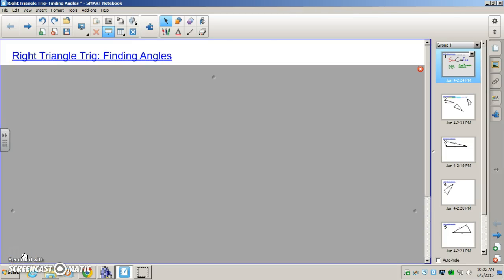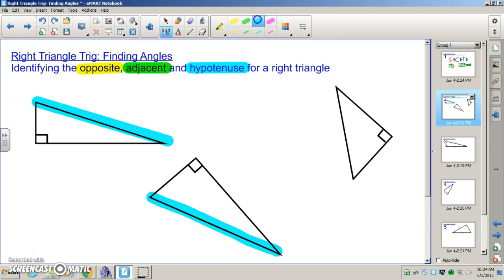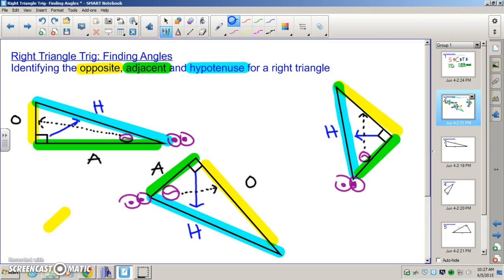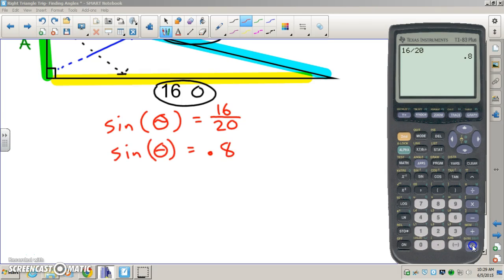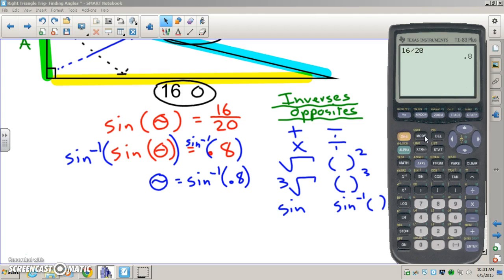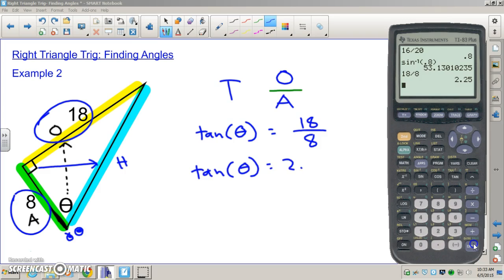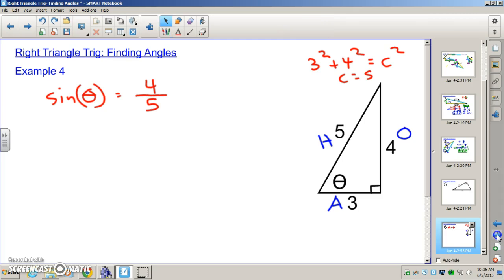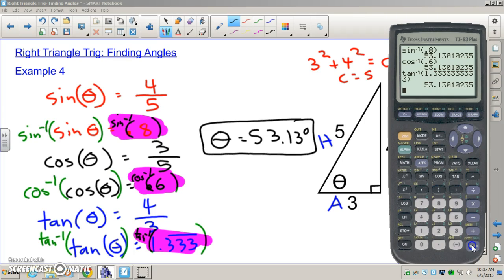Right Triangle Trig- Finding Angles